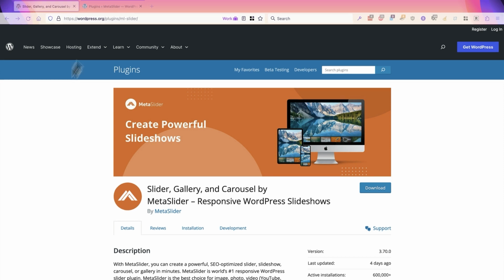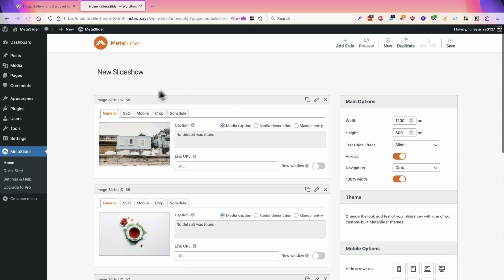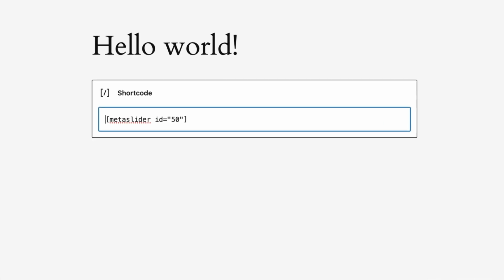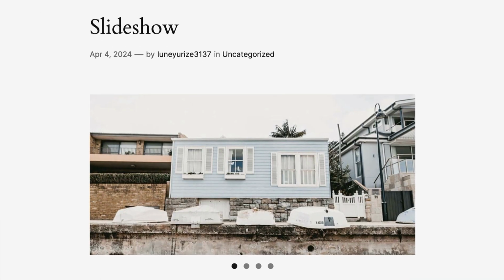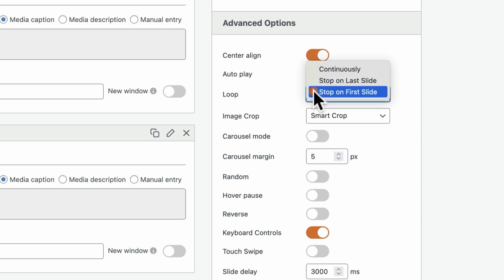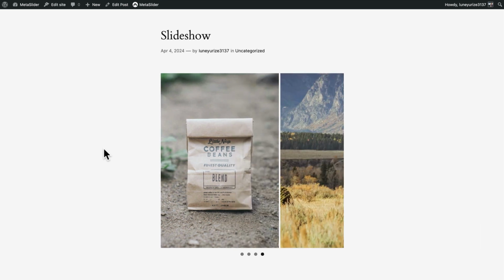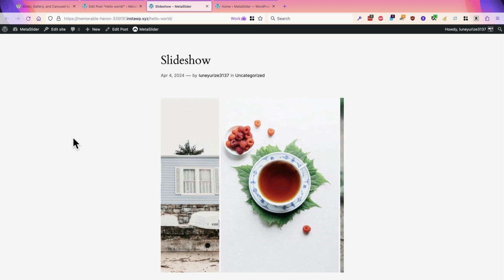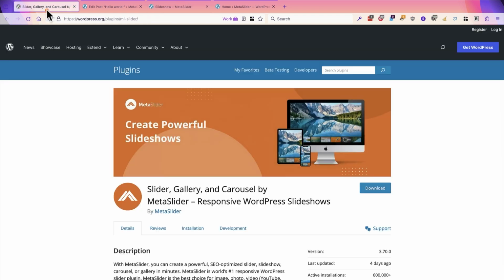How MetaSlider Slideshows Can Loop Continuously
If you choose “Continuously” for the “Loop” option, your MetaSlider slides will keep moving infinitely, without stopping or reversing direction.

This looping option is now also available for carousels. This part of the feature is currently in Beta. The feature works but will disable arrows and navigation elements on carousel slideshows.